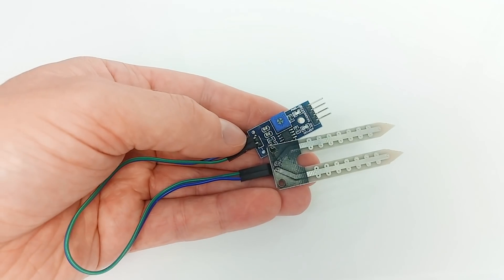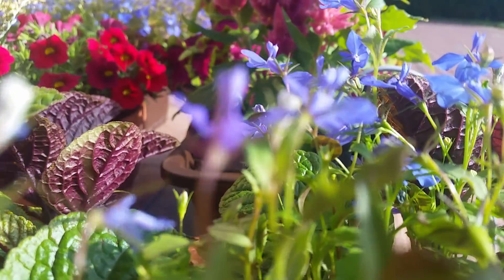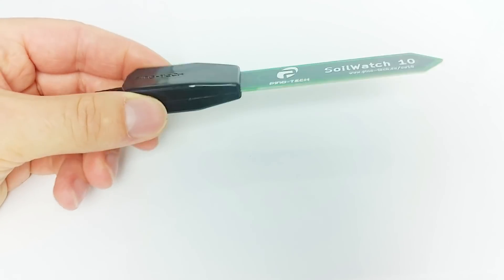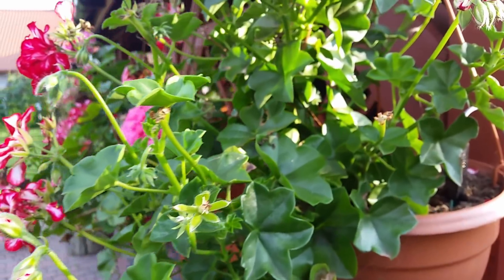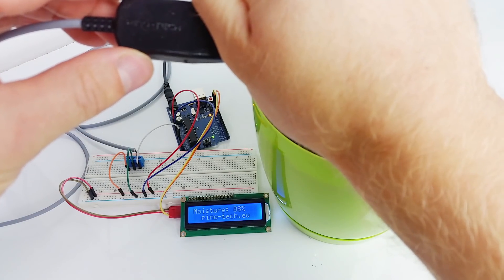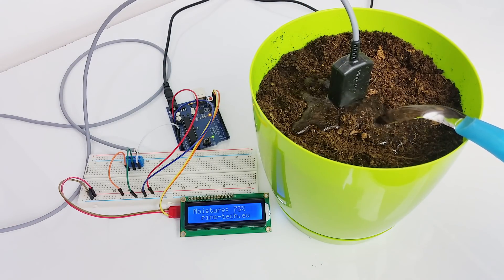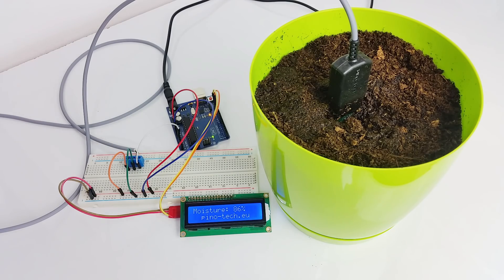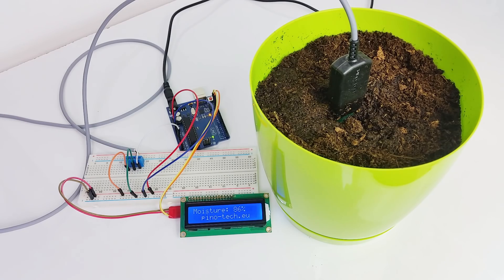SoilWatch 10 - Arduino - Capacitive soil moisture sensor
SoilWatch 10 - Capacitive soil moisture sensor designed to work with Arduino. Best choice as it will not rust as popular resistive sensors do.  Completely waterproof and weatherproof design. Will work with a voltage between 2.8 - 5V. The output voltage is not influenced by changes to the input voltage. The temperature coefficient is usually less than 5mV. Output is between approximately 0 - 1.1V

Now 0-3V output is also available!